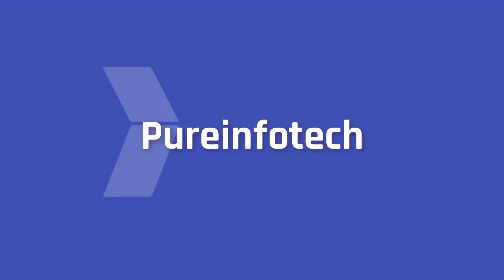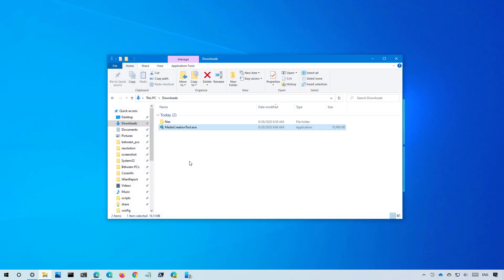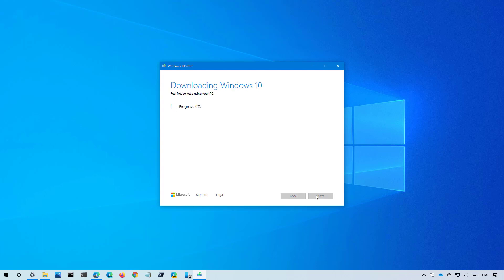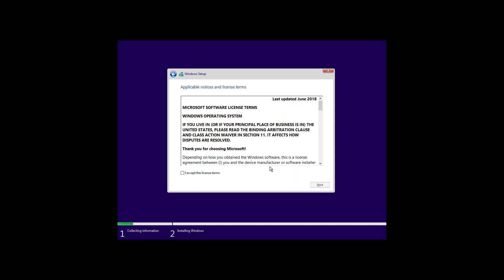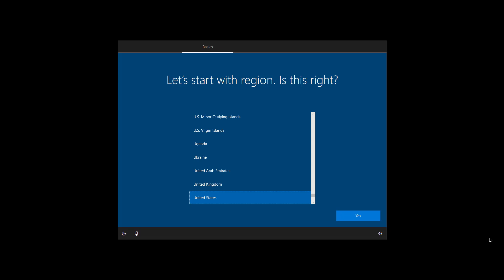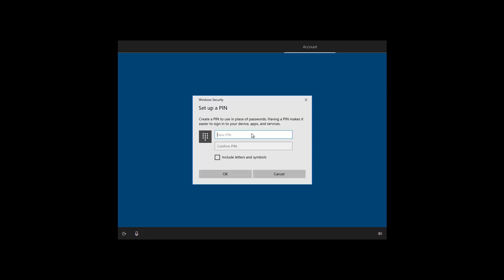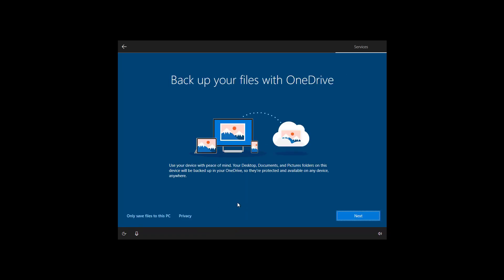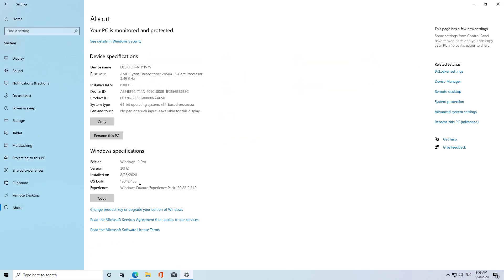Windows 10 20H2, October 2020 Update: Clean Install Tutorial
Windows 10 tutorial: Instructions to do a clean install of Windows 10 20H2 (October 2020 Update) from a USB flash drive, and the steps to set up the updated out-of-box experience.
** Important: Windows 10 October 2020 Update is expected to release in October 2020. If you use the Media Creation Tool before the official release date, you WON'T get version 20H2. You have been warned.

Table of contents:
00:00 - Introduction
00:42 - Download Media Creation Tool steps
01:14 - Create USB drive to clean install Windows 10 20H2 steps
02:40 - Clean install Windows 10 20H2 steps
07:24 - Confirm Windows 10 20H2 install steps

Additional resources:

- How to prepare and do a clean install of Windows 10